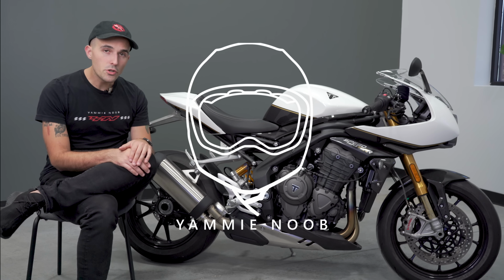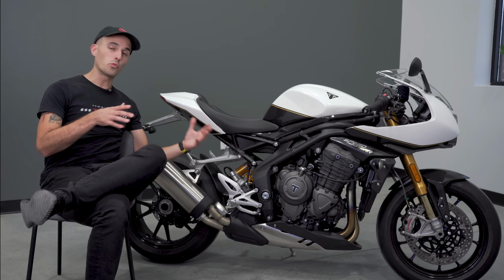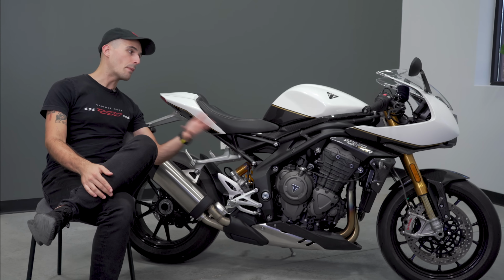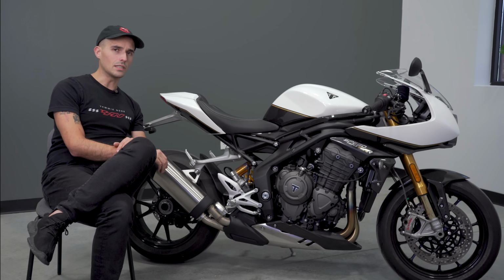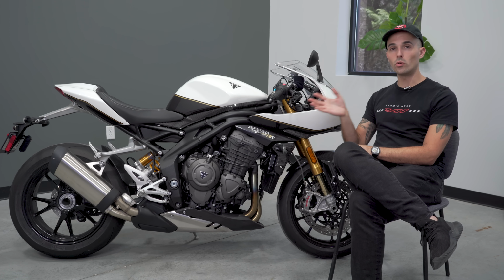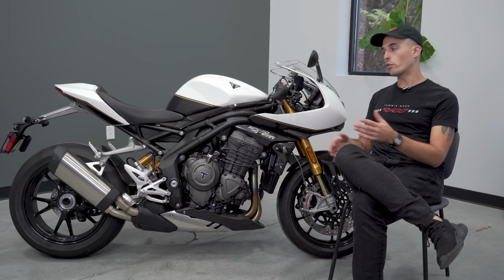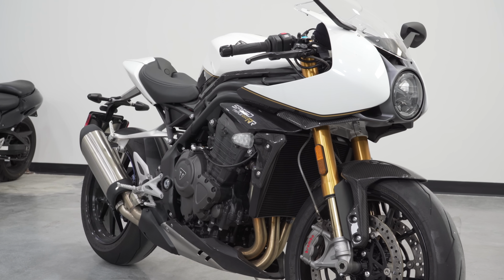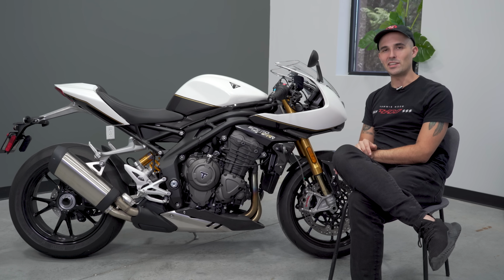Is The Triumph Speed Triple RR Just A Big Daytona?